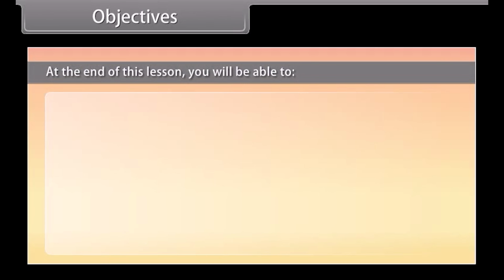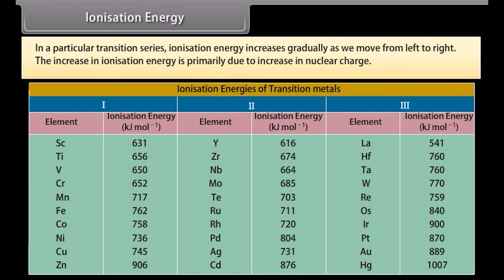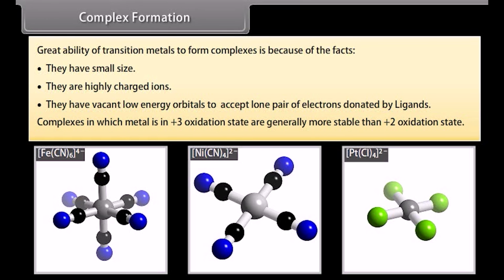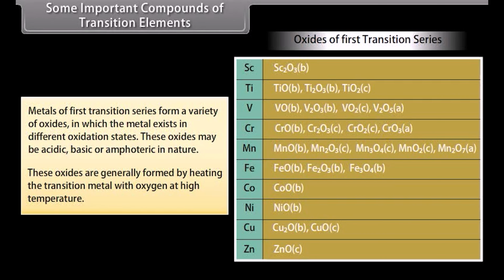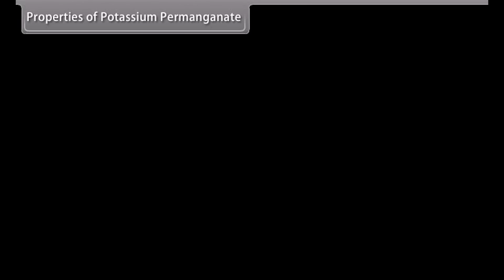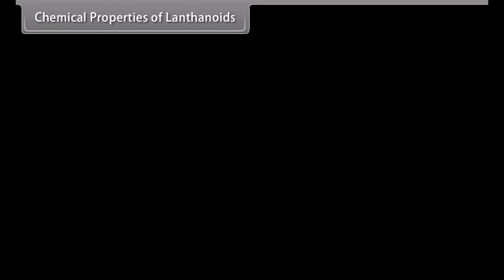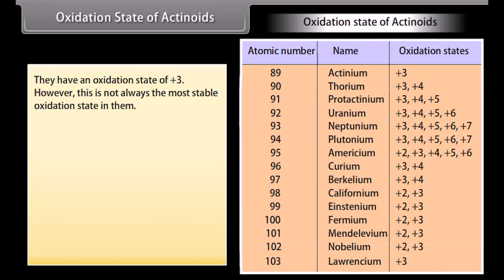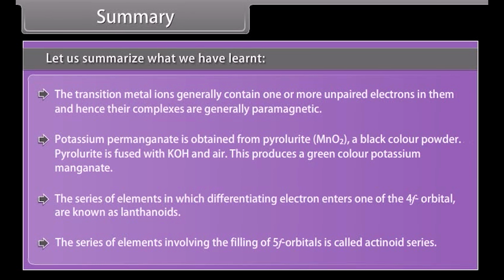Class 12.Chemistry-The d and f block elements 1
📚 Chapter: The d- and f-Block Elements – I

Subject: Chemistry
Class: 12th

📖 Description:

This part of the chapter introduces the transition elements (d-block) and inner transition elements (f-block) of the periodic table. It explains their general electronic configurations, physical and chemical properties, variable oxidation states, formation of colored compounds, and catalytic behavior. Students also learn the importance of these elements in industry, alloys, and biological systems.

🧠 Key Topics:

General characteristics of d-block elements

Electronic configuration

Metallic character, ionization enthalpy, atomic & ionic radii

Magnetic properties

Formation of colored compounds & complex compounds

Important Trends in Transition Metals

Catalytic activity

Alloy formation

Interstitial compounds

Introduction to f-block Elements

Lanthanoids: general properties, electronic configuration, and uses

Actinoids (brief introduction)